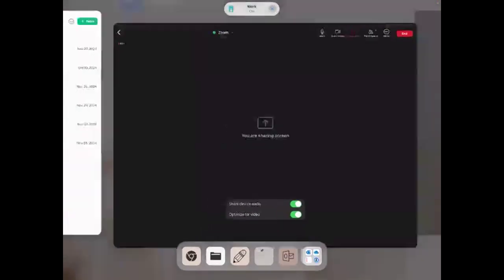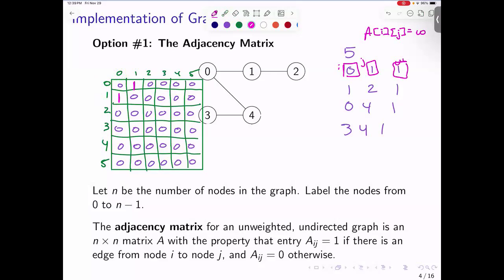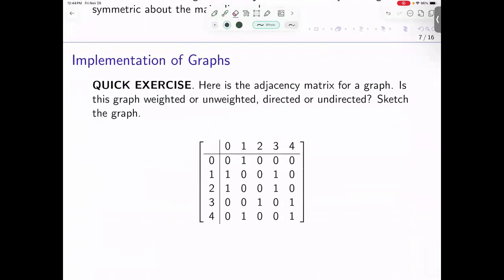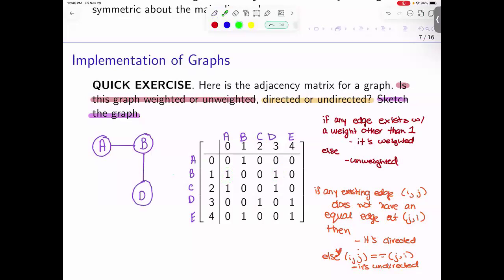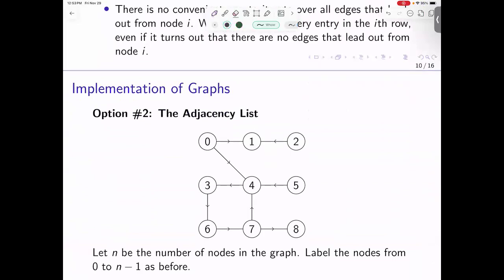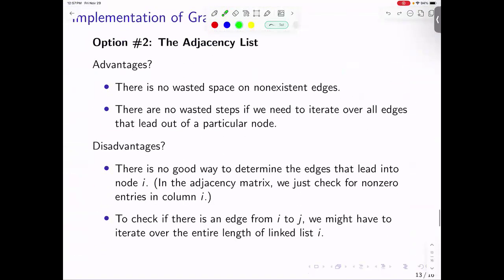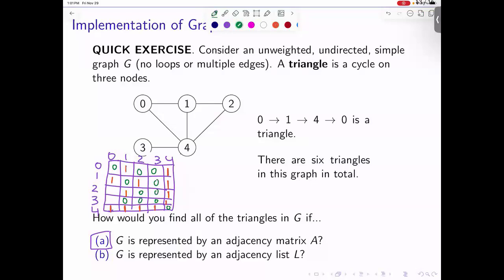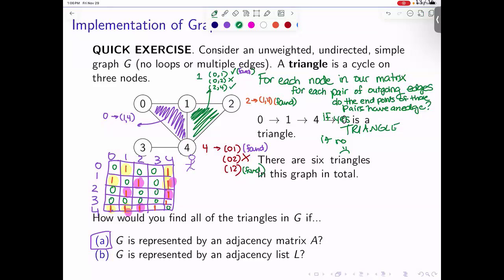COMP2140: Graphs: Implemention and Representation as Adjacency Matrices and Lists